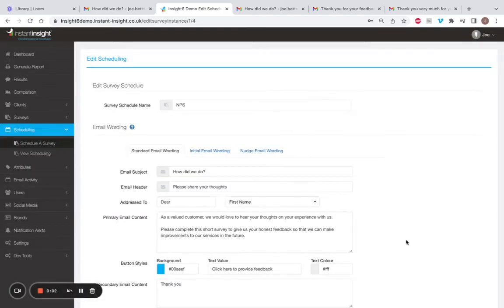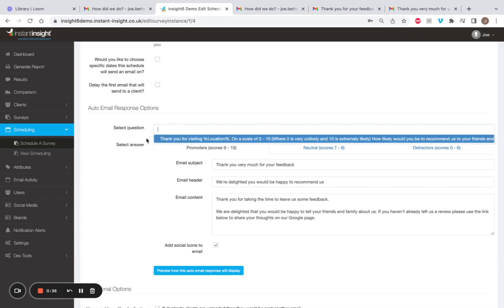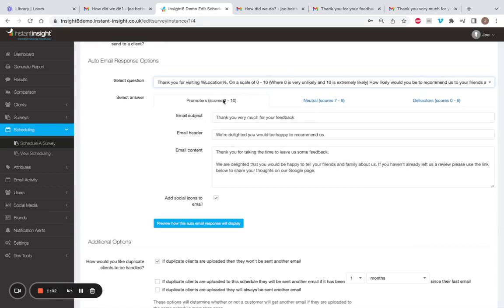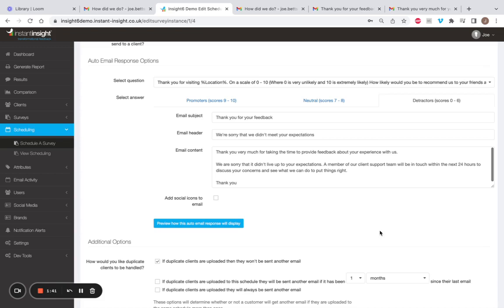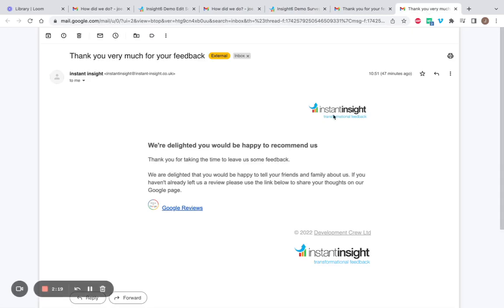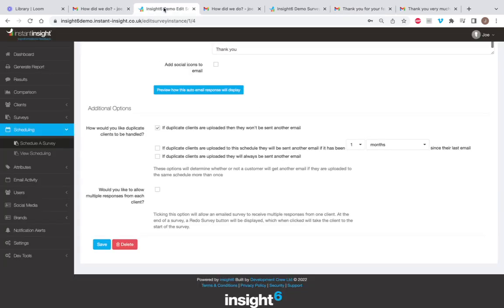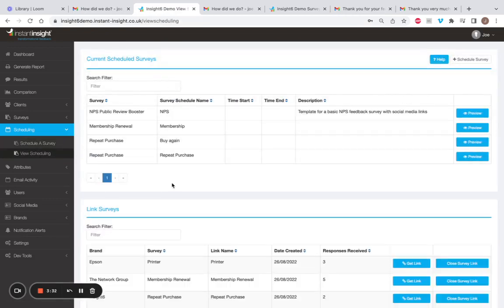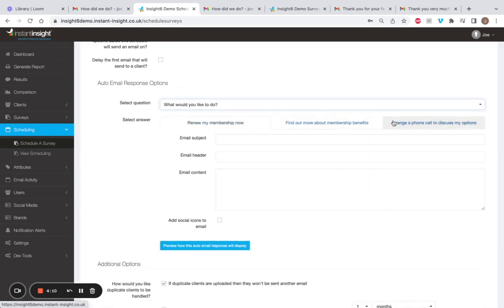instant insight - Automated Emails